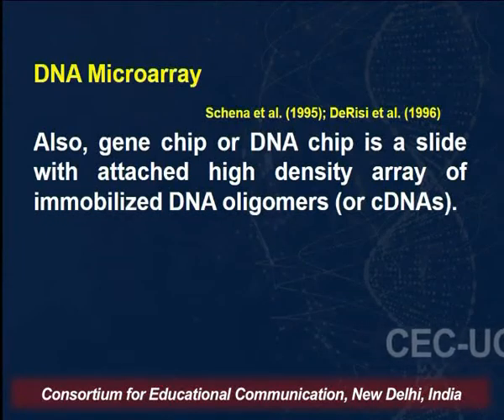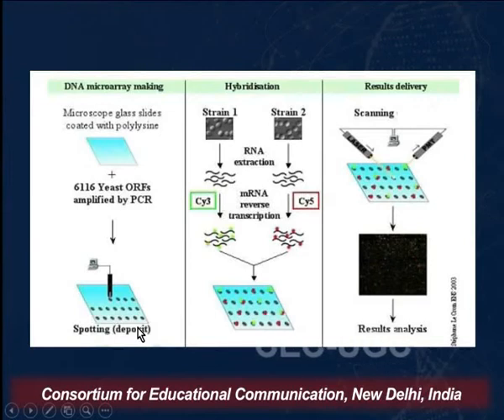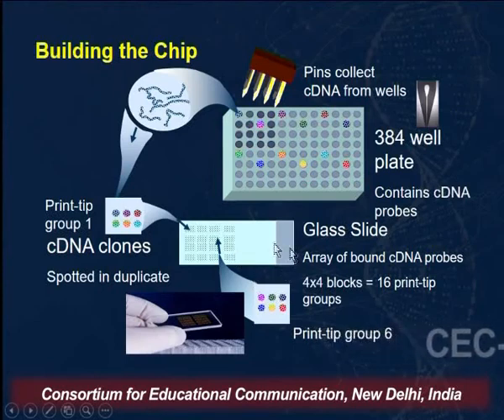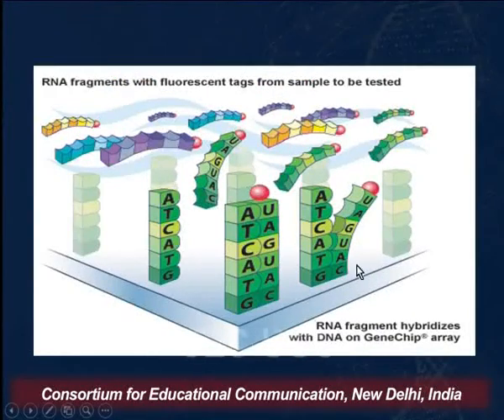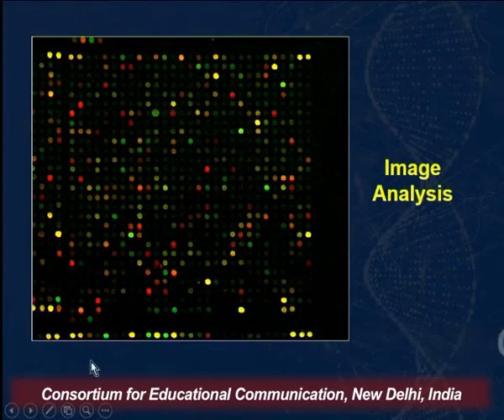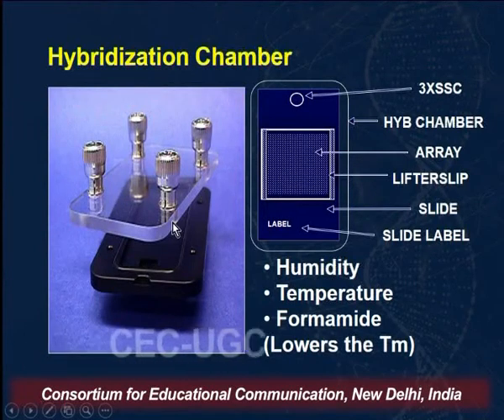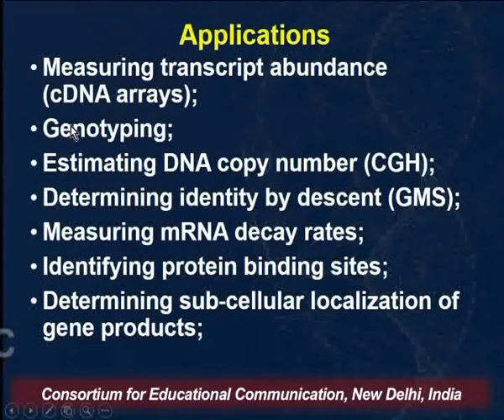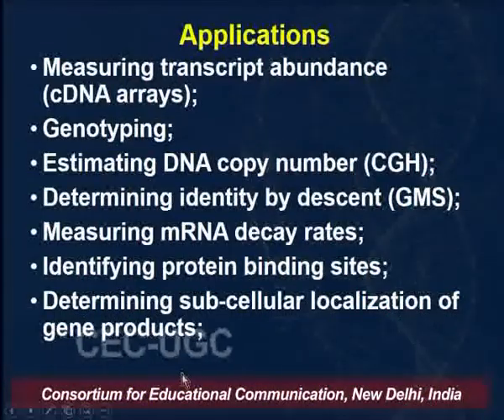Advanced Tools and Techniques - AFLP, RAPD and DNA Microarray - II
This Lecture talks about Advanced Tools and Techniques - AFLP, RAPD and DNA Microarray - II.